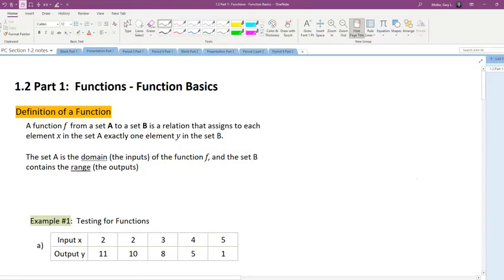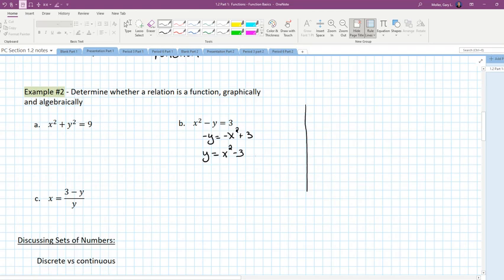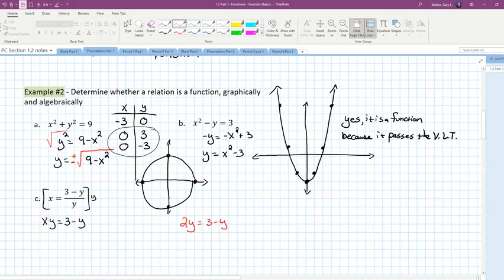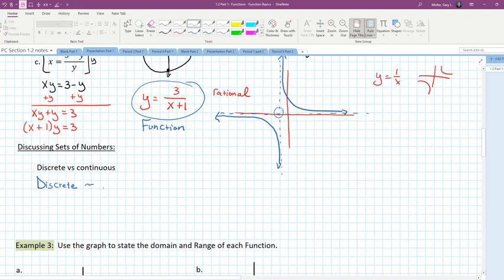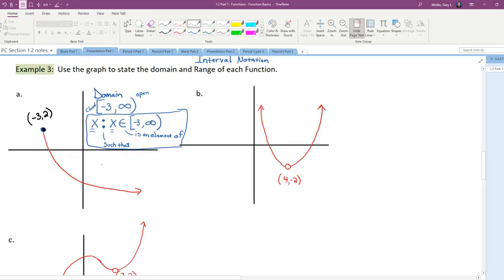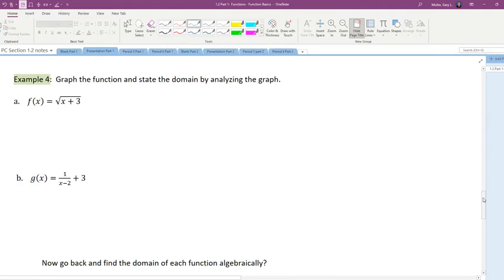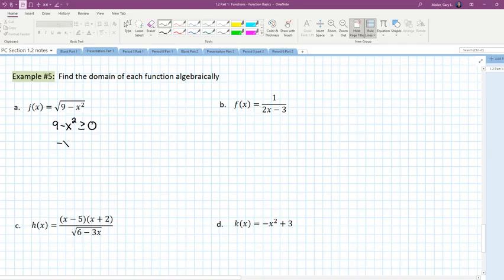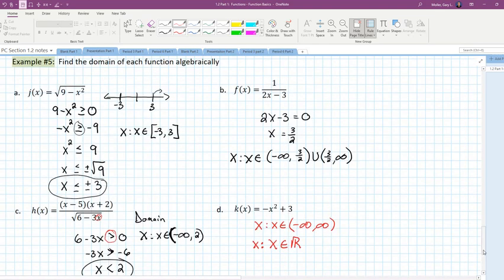PC Section 1.2 part1